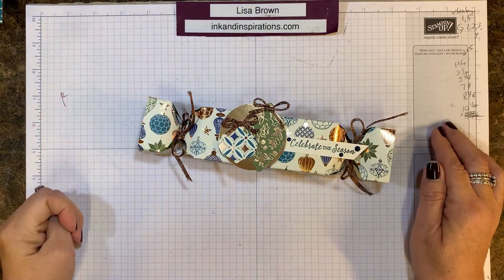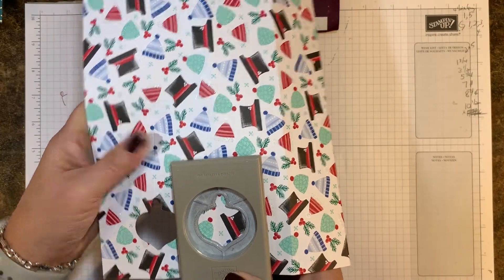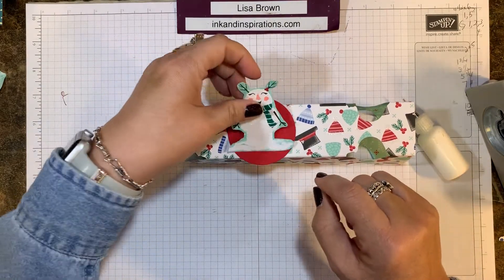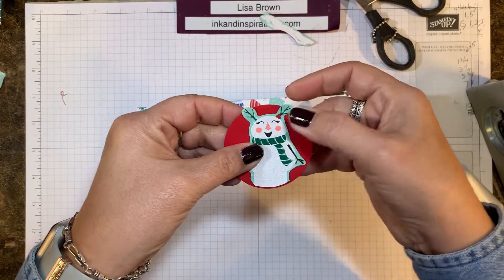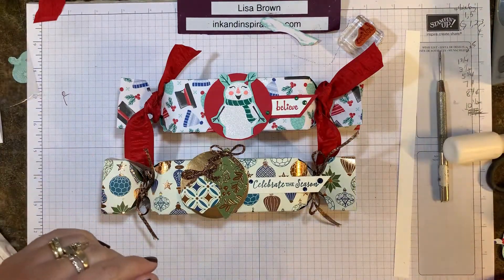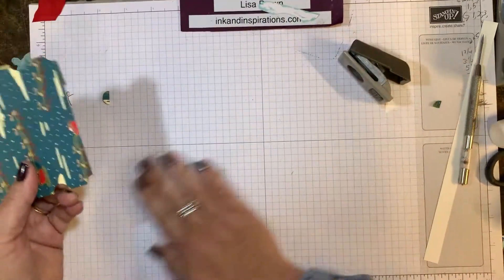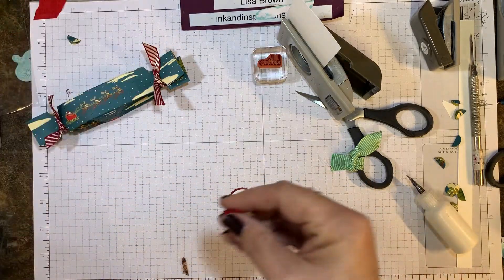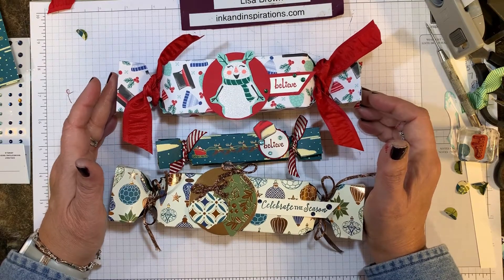Learn to Make a Paper Crafting Christmas Cracker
Make a Christmas Cracker treat or gift holder as seen in this video tutorial from Lisa Brown, Stampin' Up! Demonstrator.